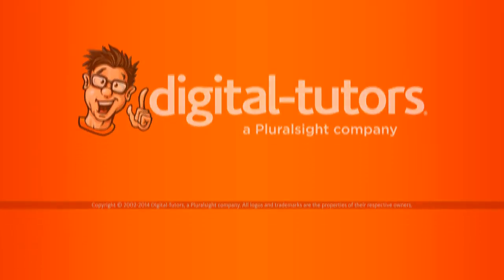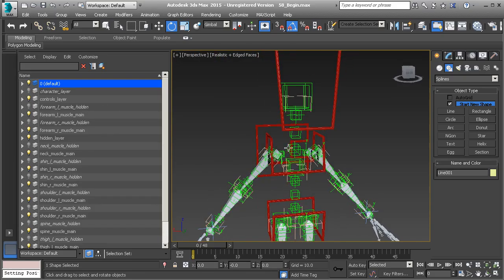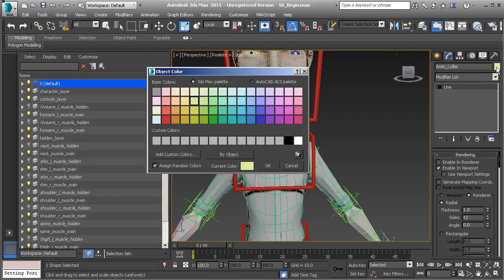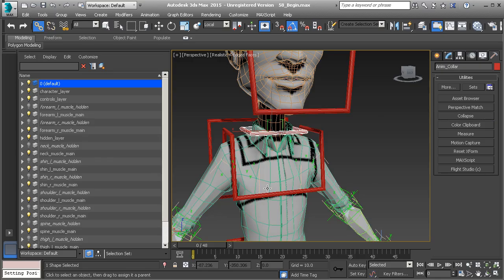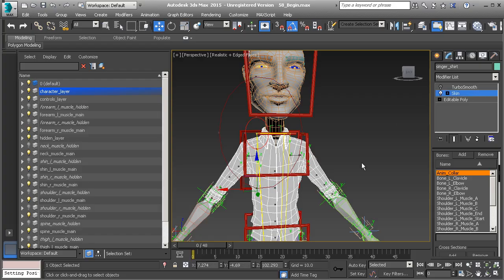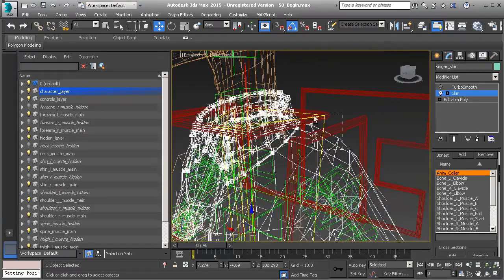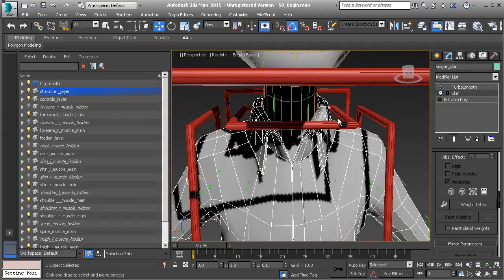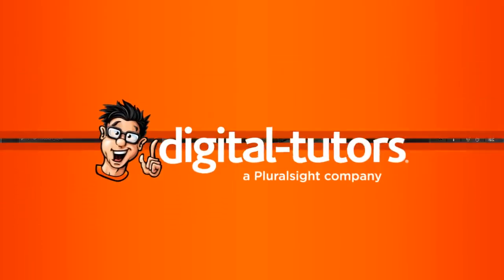58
Adding a control for the collar